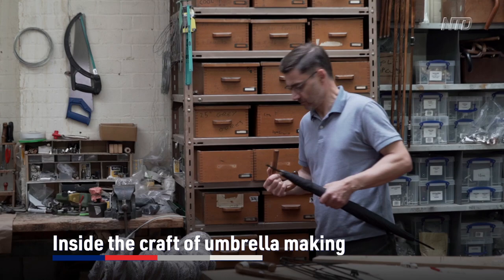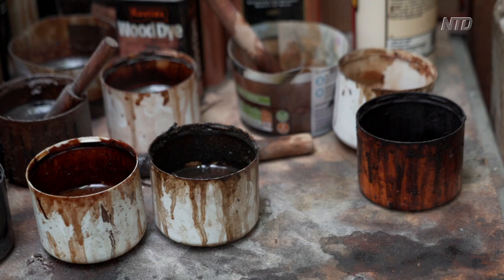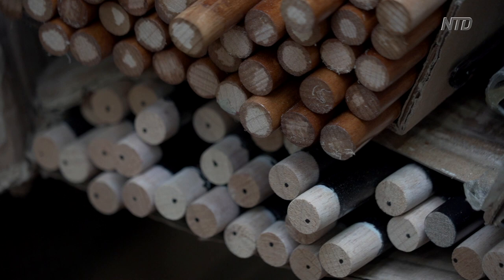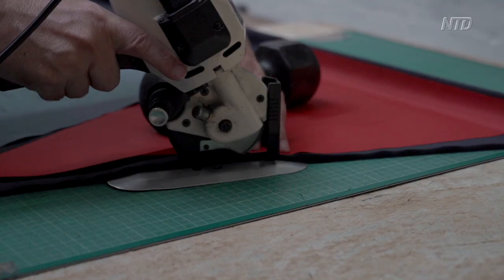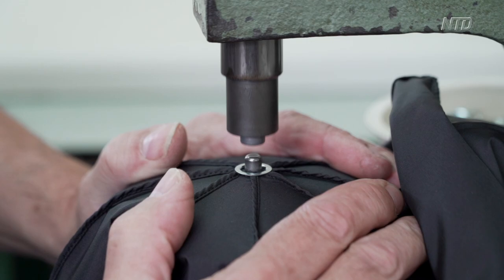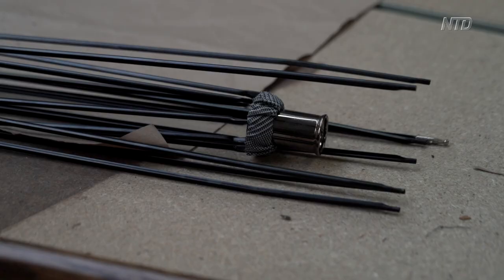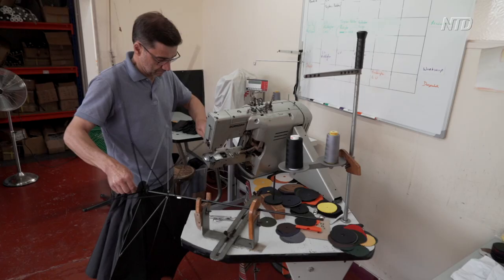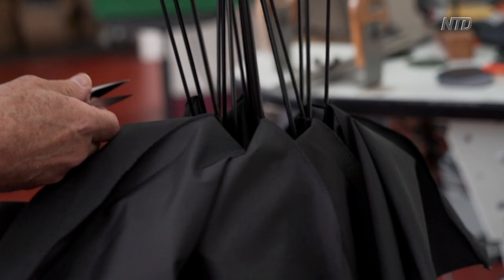Inside the Craft of Umbrella Making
There's one place in London where you probably won't hear complaints about the rain. That's at James Ince Umbrellas, Britain's oldest umbrella maker and family business that goes back six generations. NTD met with Richard Ince to gain a glimpse into the craft of umbrella making.